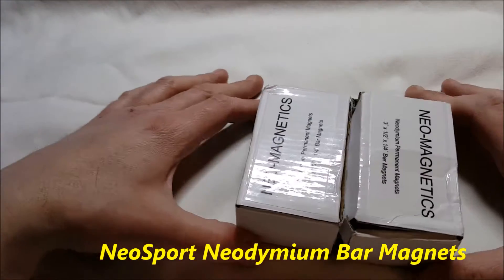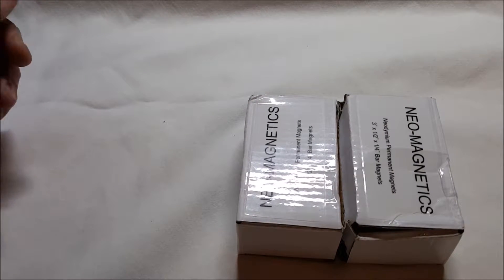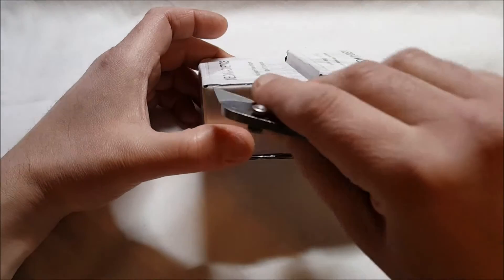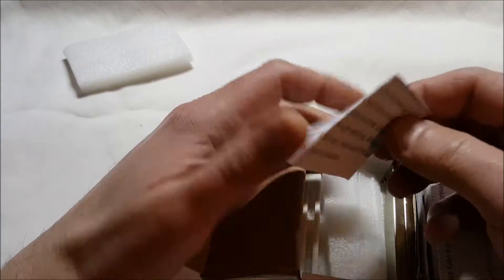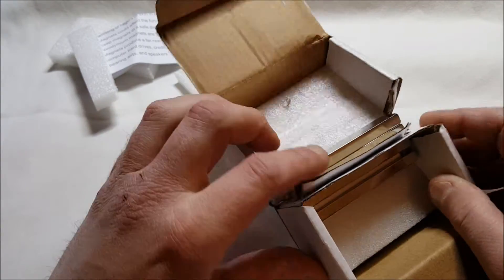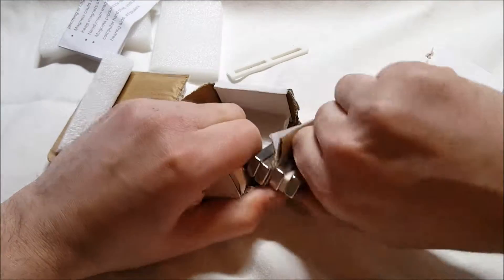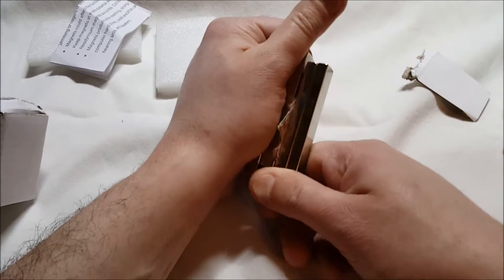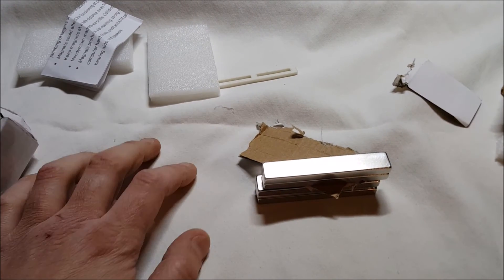NeoSport Neodymium Bar Magnets Unboxing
Neodymium Bar, N45, 3"L x ½"W x ¼"H, Pack of 2. Strong, Permanent, Rare Earth Magnets, NdFeB